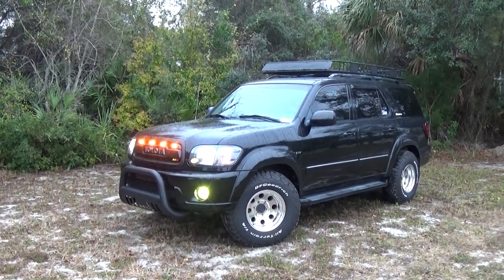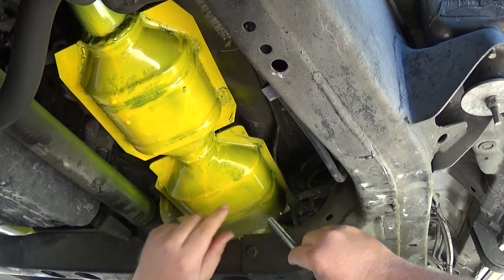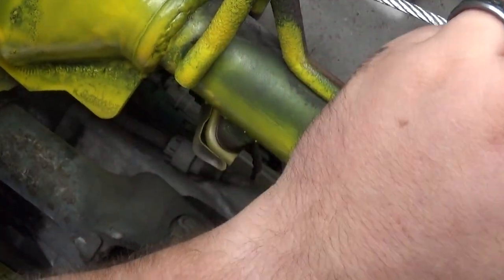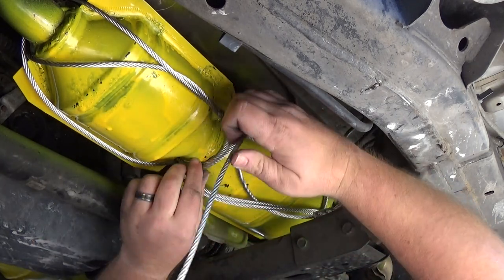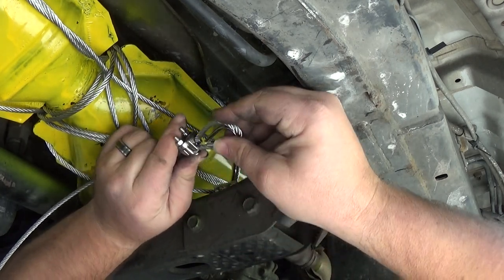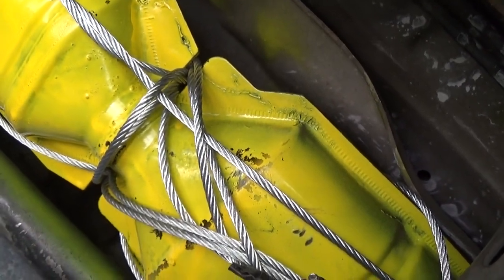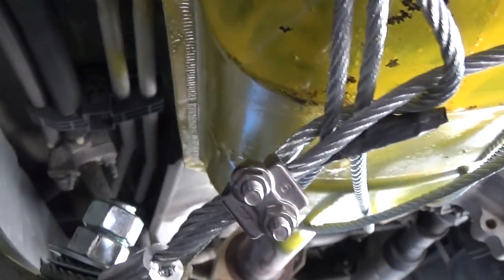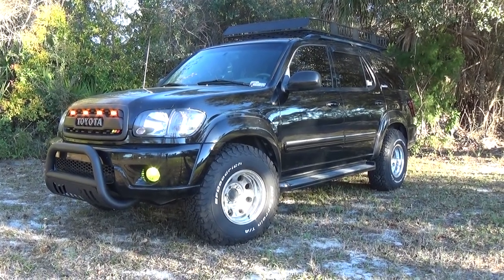SEQUOIA CATALYTIC CONVERTER ANTI THEFT STEP 2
3/16 METAL, WIRE CABLE X 50FT

3/16 CABLE CLAMPS FOR WIRE

1/2 HARDWARE BOLT/NUT WASHER

16X10 AMERICAN RACING RIMS POLISHED

16X10 AMERICAN RACING RIMS BLACK

BFGoodrich K02's TIRES 285/75/R16

LUG NUTS QTY:24 + WHEEL LOCKS

SEQUOIA HEADLIGHTS

RGB LED HATCH LIGHTS

TRD PRO GRILLE

SEQUOIA GRILLE

TRI COLOR VINTAGE RACING BADGE

JB WELD PLASTIC BONDER

SHORT HAIR FIBERGLASS

GLOSS BLACK SPRAY PAINT

MATTE BLACK SPRAY PAINT

DREMEL CUTTING DISCS

DREMEL SANDING DRUMS

SANDING FOAM BLOCKS

LED HEADLIGHTS

LED FOG LIGHTS

T-TAPS FOR FOG LIGHT FIX

22 GAUGE WIRE FOR FOG LIGHT FIX

TO PURCHASE OTHER ITEMS ON SEQUOIA CLICK BELOW.:

SEQUOIA BULL BAR / PUSH BAR

SEQUOIA BULL BAR / PUSH BAR CHROME

LED REVERSE LIGHTS

LED TAG LIGHTS

194 LED INTERIOR LIGHTS 10 PACK

REAR CARGO LED LIGHT 4 PACK

SEQUOIA CUP HOLDER INSERTS (ALL)

REPLACEMENT REAR BUMPER COVER

OUTSIDE CHANNEL RAIN GUARDS

INSIDE CHANNEL RAIN GUARDS

OUTSIDE CHANNEL GUARDS + SUNROOF

MICROFIBER TOWELS

BLUE PAINTERS TAPE

RUBBING ALCOHOL

PRE-CUT WINDOW TINT

WINDOW TINT KIT W/SQUEEGEE

ARMOR-ALL GLASS CLEANER

PLASTIC TRIM REMOVAL TOOL

MICROFIBER TOWELS

HOPE THIS HELPS PREVENT ANY CATALYTIC CONVERTS FROM BEING STOLEN .

CATALYTIC CONVERTER STOLEN CATALYTIC CONVERTER THEFT , CATALYTIC CONVERTER STOP THIEF STEP 1. CAT THEFT, CAT ANTI THEFT.